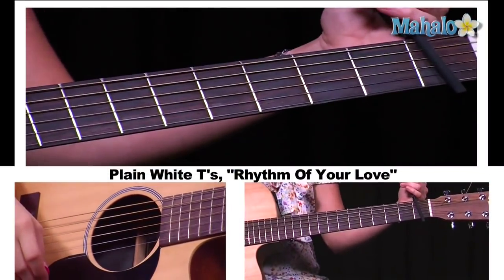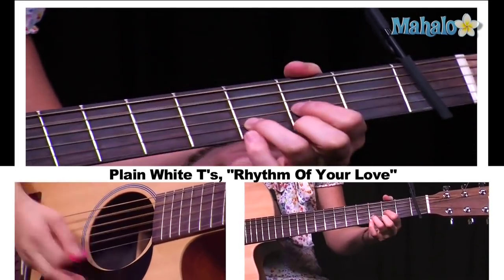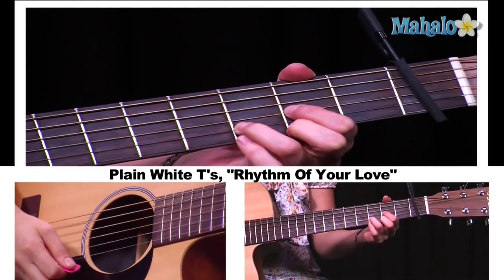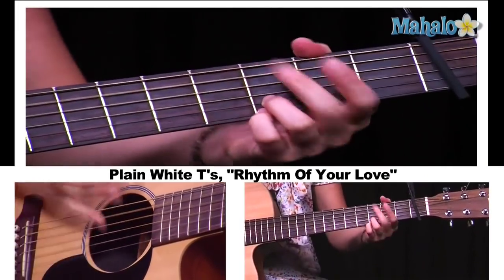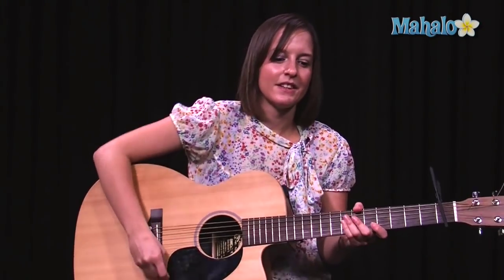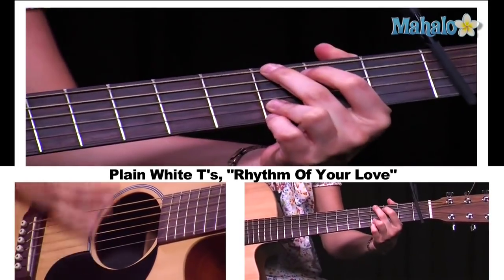How to Play Rhythm of Love by Plain White T's on Guitar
Learn how to play Rhythm of Love by the Plain White T's on guitar!

Learn more songs at these Mahalo pages:

How to Play Your Love is My Drug by Kesha on Guitar
How to Play Magic by B.O.B. Ft. Rivers Cuomo on Guitar
How to Play If I Had You by Adam Lambert on Guitar
How to Play Makes Me Wonder by Maroon 5 on Guitar